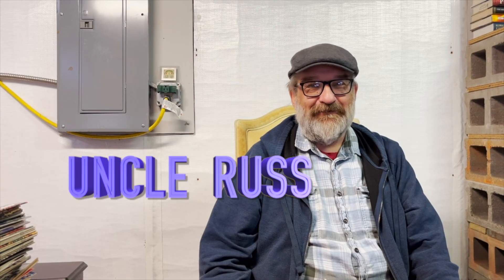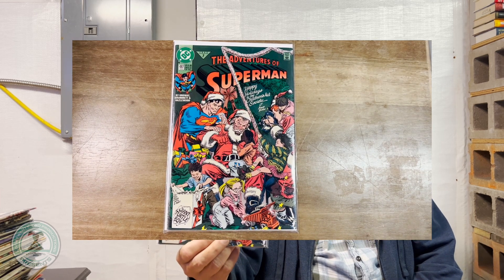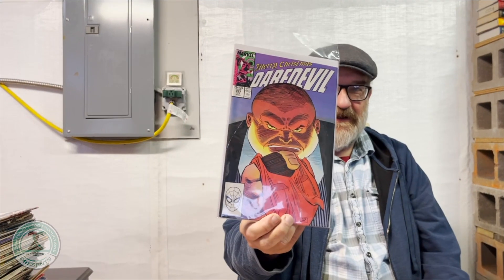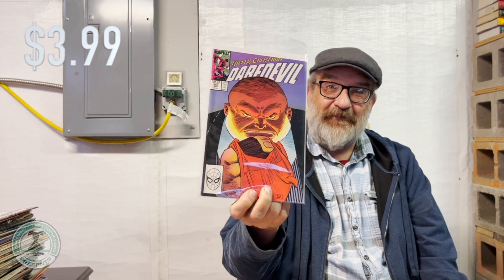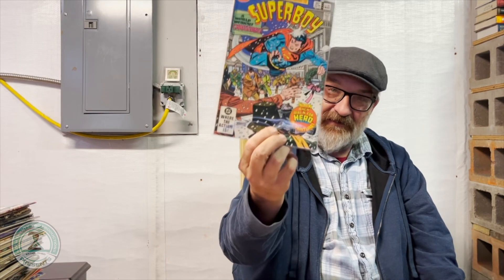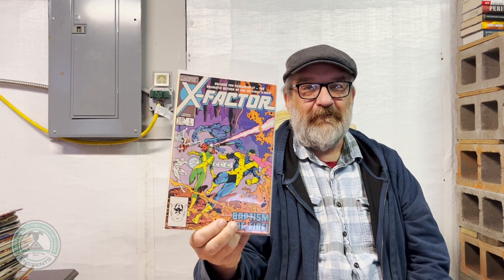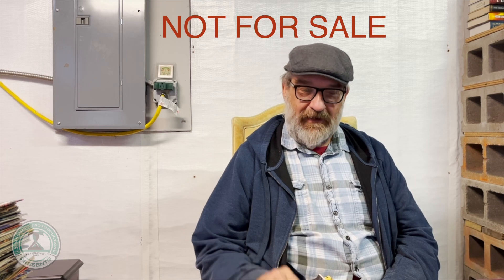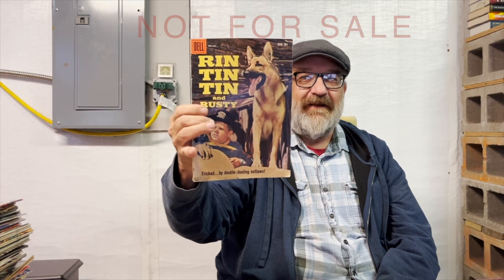UNCLE RUSS' COMIC TALK - ISSUE 0002 - LOCH22_SELLERS on eBay (X-FACTOR / X-MEN / SUPERBOY /AVENGERS)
Join Uncle Russ as he bullshits his way through this week's books for sale on eBay...  Link to eBay store below...